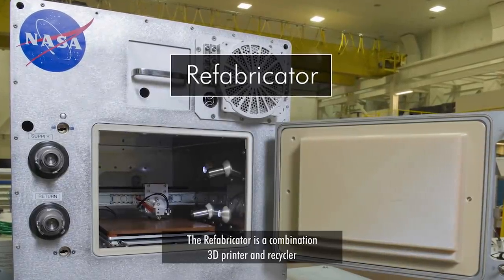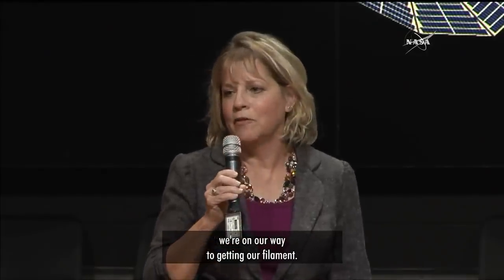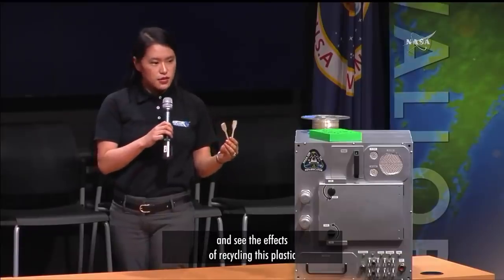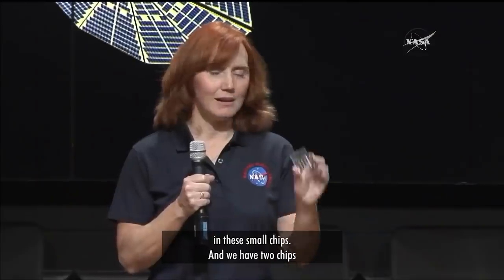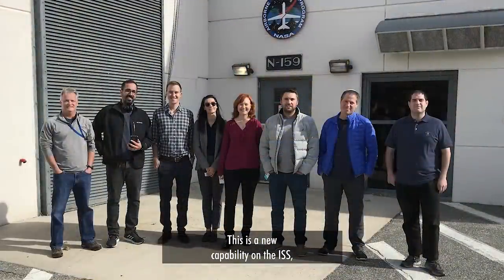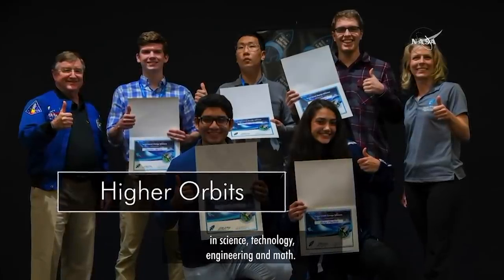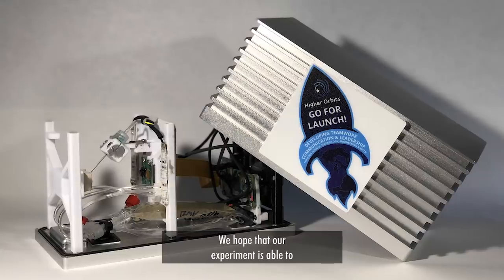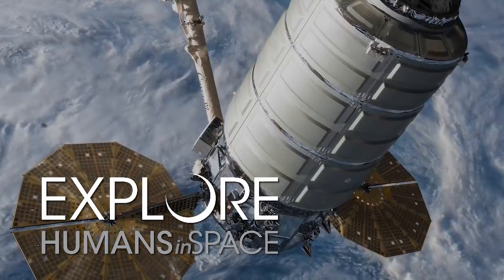Northrop Grumman CRS-10 Mission to the Space Station: What's On Board?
A "Refabricator" for sustainable ♻ in-space manufacturing and a multifunctional cell culture platform or "lab-on-a-chip" are just some of the science investigations heading to the International Space Station. They're on board Northrop Grumman's Cygnus resupply flight 10 (CRS-10), launching in mid-November on the Antares rocket from NASA's Wallops Flight Facility.  More